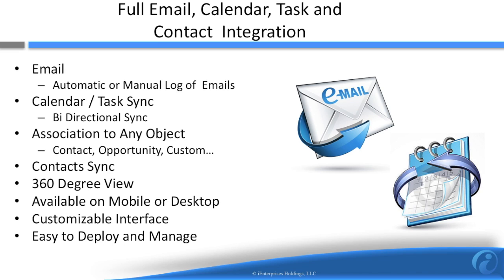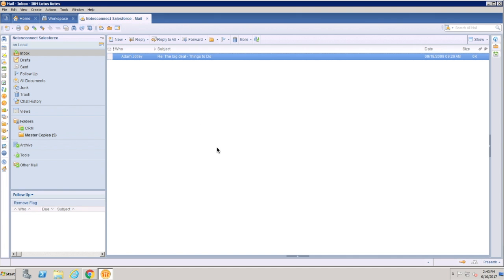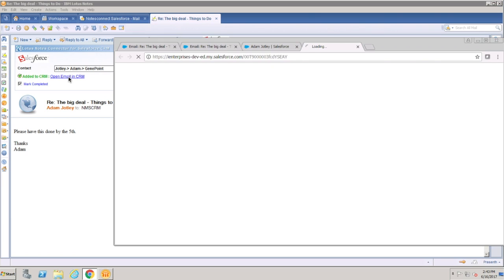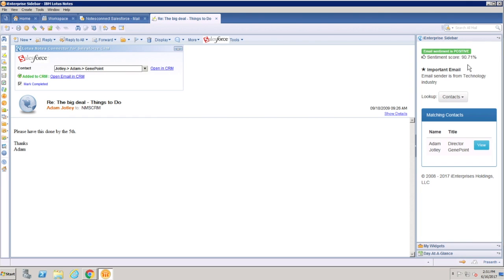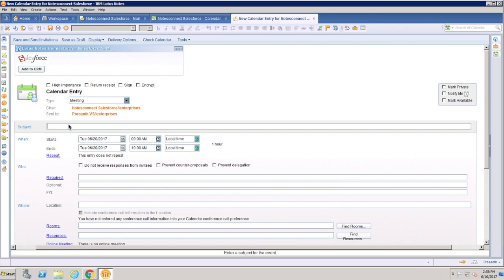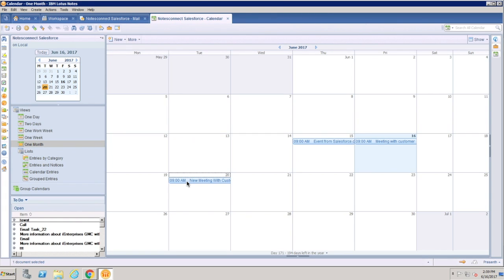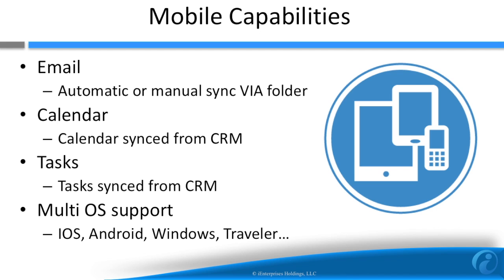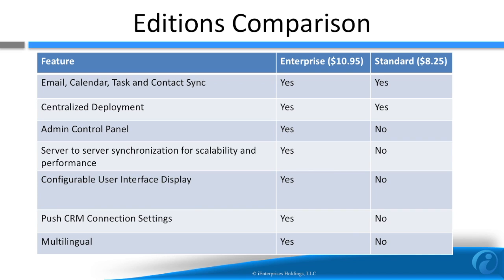Lotus Notes Connector Overview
Integrate IBM Notes with Salesforce.com, MSCRM, Oracle CRM and more with the Lotus Notes connector from iEnterprises.  for more details